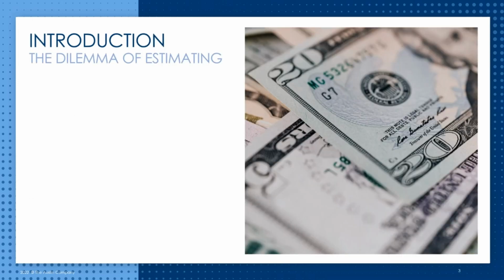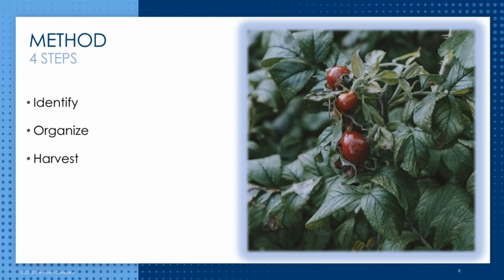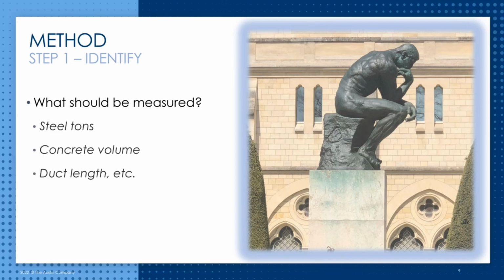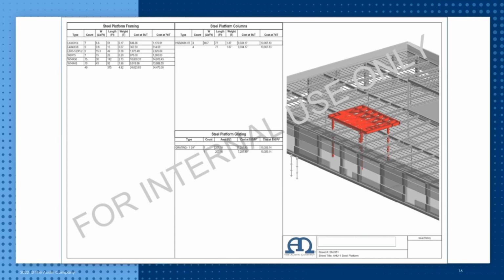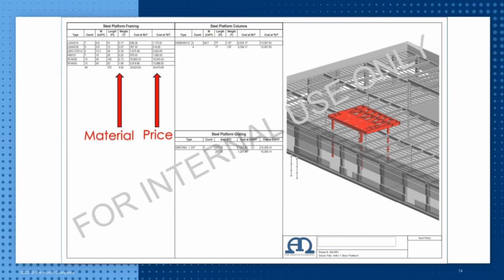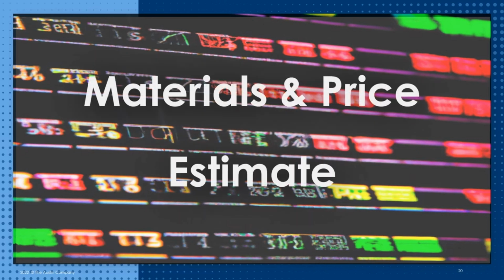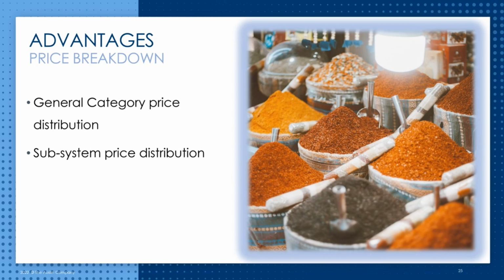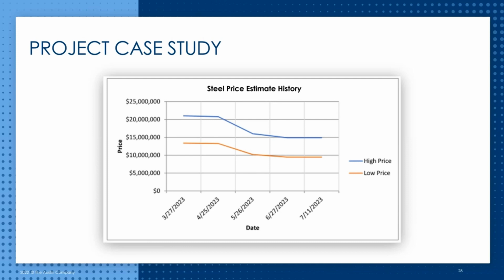3D BIM Construction Estimates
We all use 3D BIM software such as Revit and Navisworks.  Why not leverage these models to determine accurate construction price estimates?  Please join me in learning about BIM Metrics strategies and best practices.